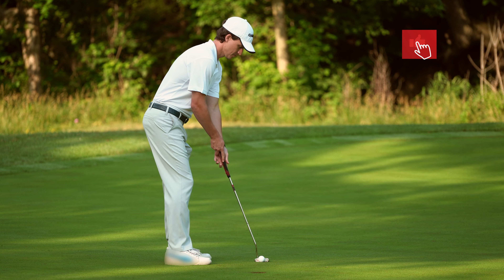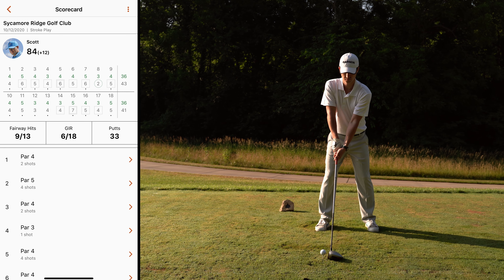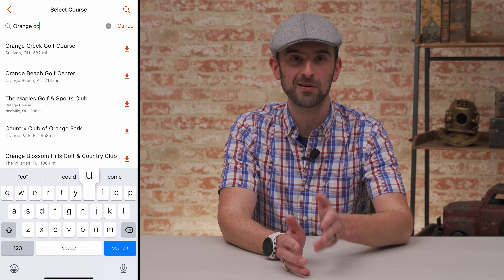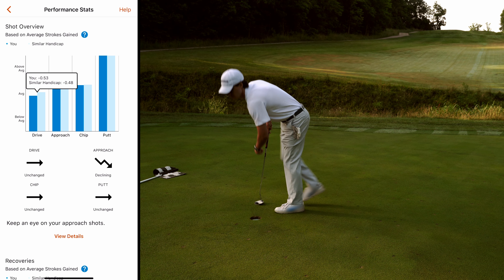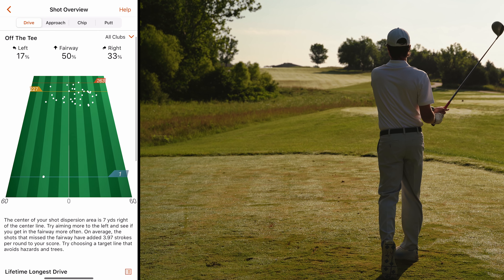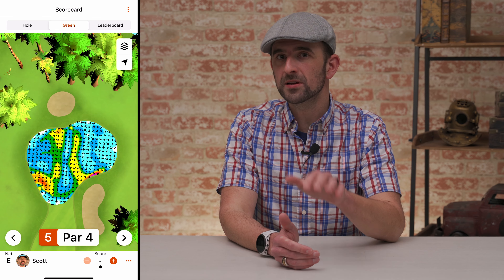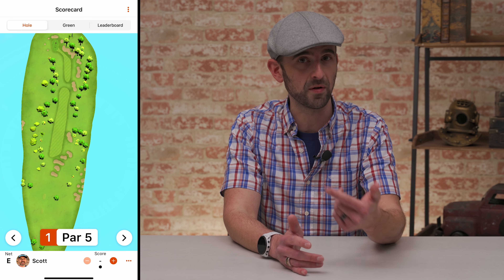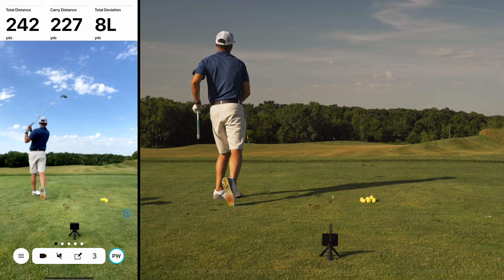Get More from your Game with the Garmin Golf App – Garmin® Retail Training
COMPETE. COMPARE. CONNECT
Give every round a tournament feel by competing with fellow golfers on more than 42,000 courses around the world.

• Experience the hype for every hole when you compete with friends and other golfers.
• Keep track of strokes gained and even more stats with select Garmin devices.
• Heat up the rivalry by creating your own tournament and inviting friends.
• Post your scorecards, and see who’s climbing the weekly leaderboard.
• Use the app with our Approach® R10 launch monitor to see your stats in real time.

00:00 Golf App
00:53 Scorecard
01:23 Golf courses
01:37 Course stats & shot maps
02:01 Performance stats
02:41 Track club stats
03:05 Golf Membership features
05:04 Garmin Home Tee Hero
05:26 Wrap-up